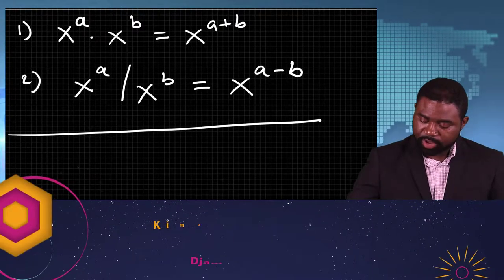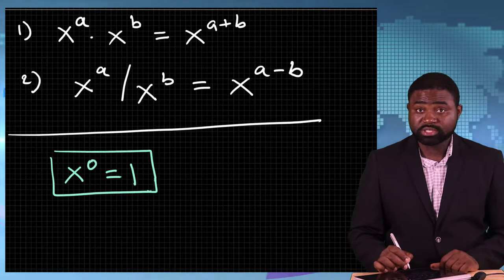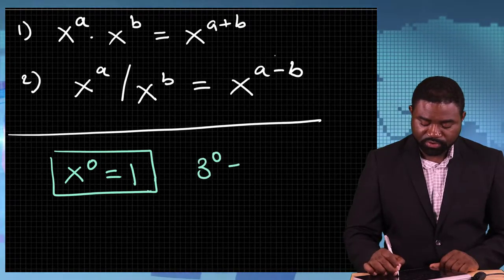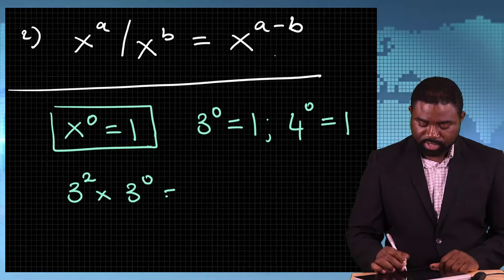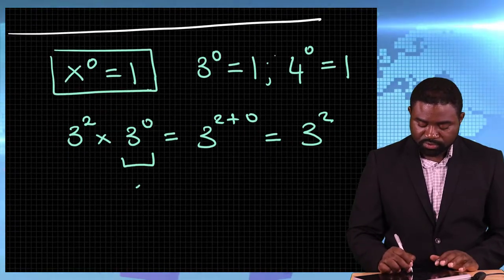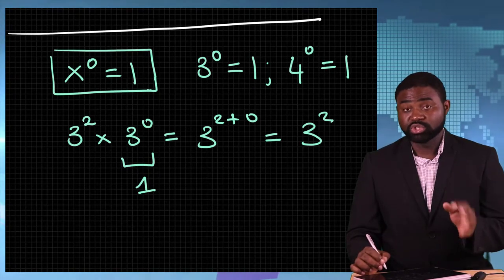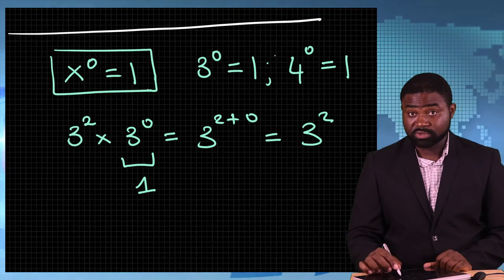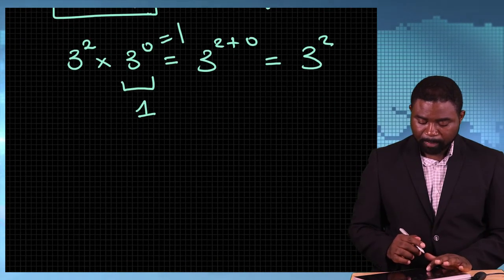Math Intro Physics: Zero Power law